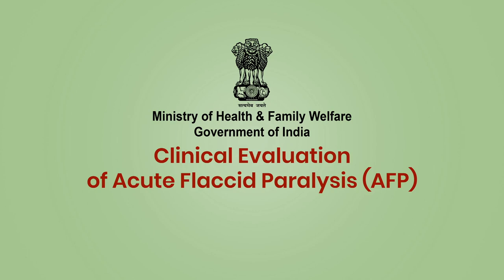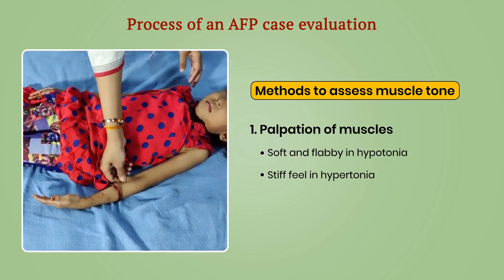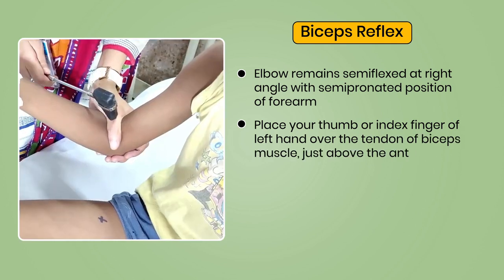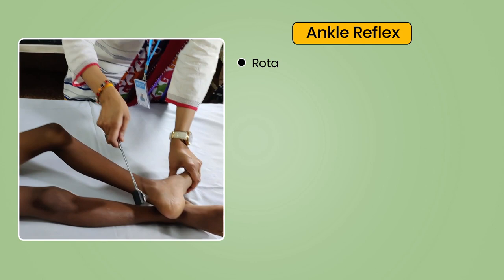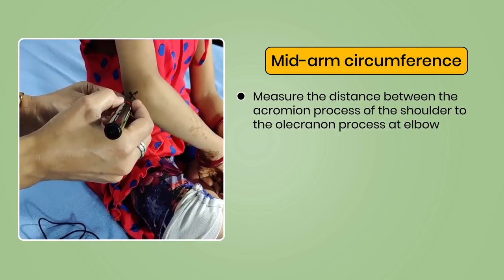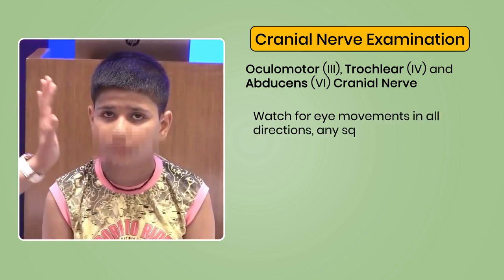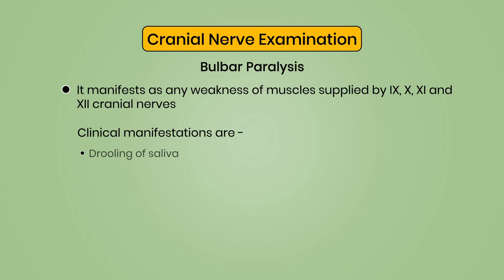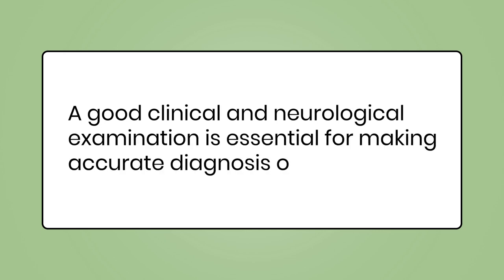Clinical Evaluation of Acute Flaccid Paralysis AFP